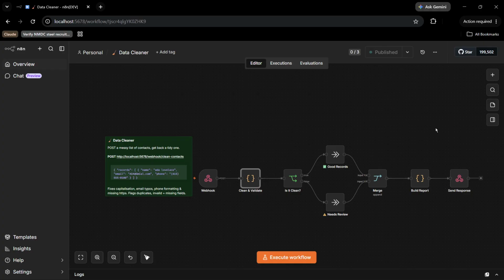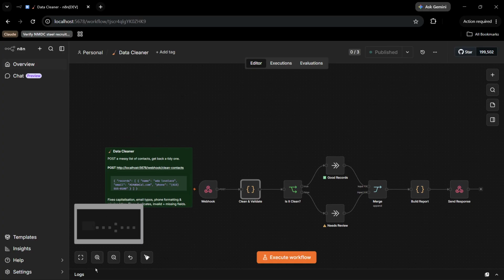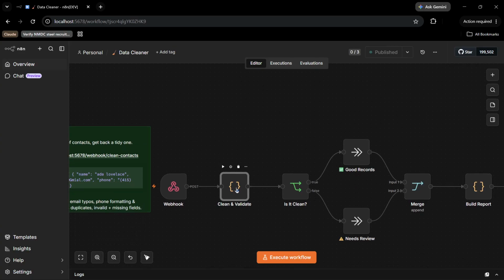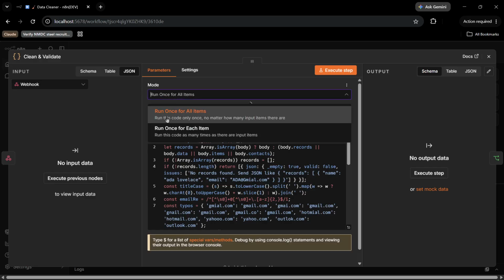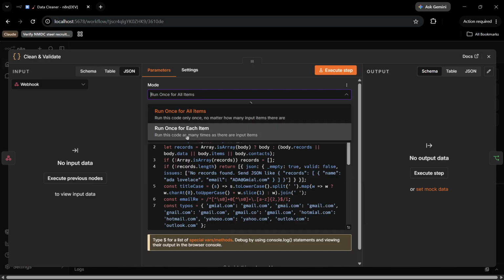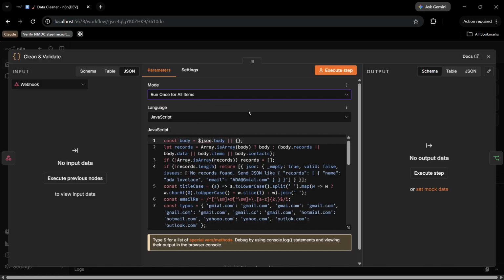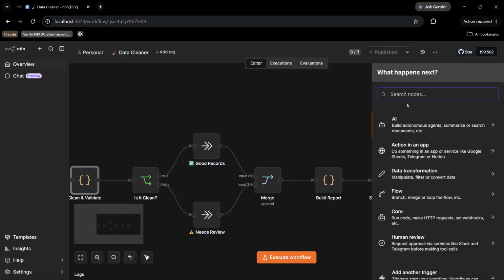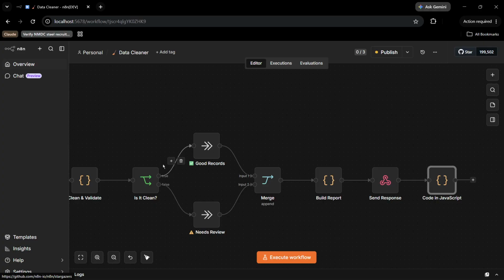How To Master n8n Code Node Modes: Run Once vs Each Item! (2026)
Welcome back! If you've struggled with JavaScript or Python in n8n, you’ve likely tripped over the Execution Mode. One of the most common developer errors is misunderstanding how n8n passes data arrays into the Code node, causing broken loops and undefined variables. In this 2026 tutorial, we dive deep into the Code node settings to show you exactly how to change the run type!

We’ll tackle the core difference between "Run Once for All Items" (passing data as a single large array for aggregation) and "Run Once for Each Item" (treating the code block like a built-in loop). We’ll show live coding examples for both modes in JavaScript and Python, demonstrating how to properly return output arrays to avoid the dreaded "Always return an array of items" error. Finally, we compare performance: which mode processes 10,000 records faster?

Mastering Code node execution modes is key to bug-free automation logic.